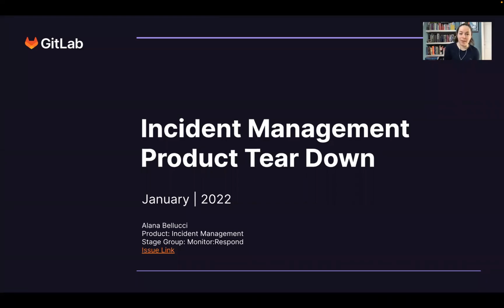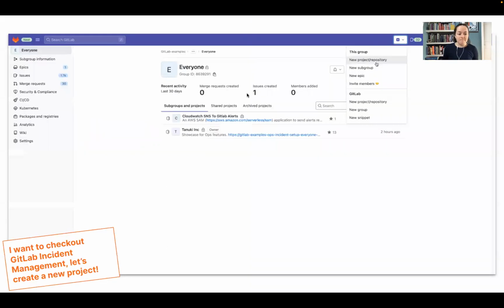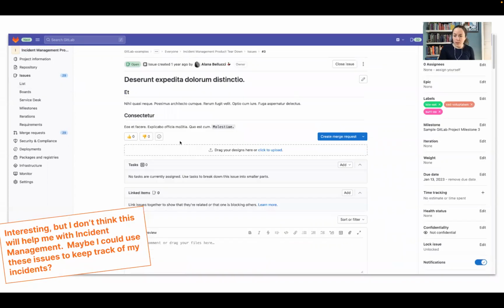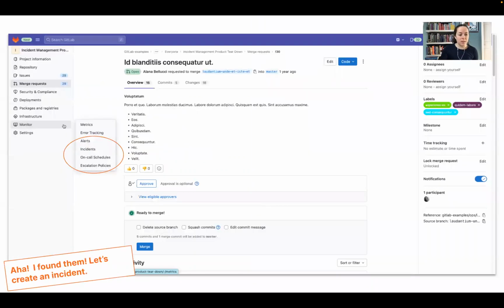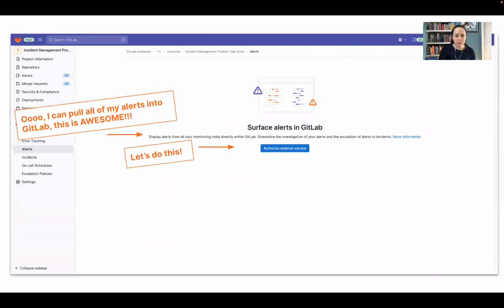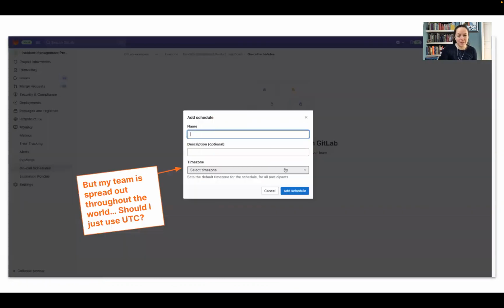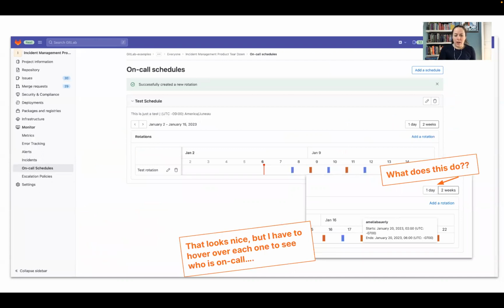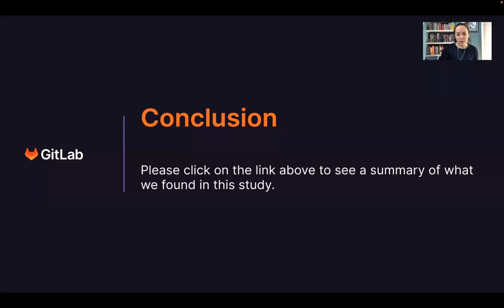Incident Management Product Tear Down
As a part of Monitor:Respond - FY23Q4 Goals, we will be completing a product teardown for GitLab Incident Management.  A teardown goes through a workflow from an empty state to a point in the workflow. Here is an example for a teardown of the Slack user onboarding experience.